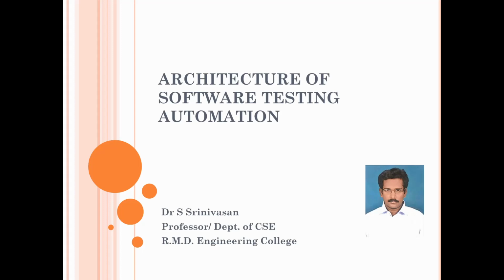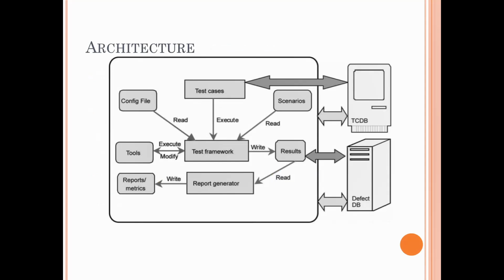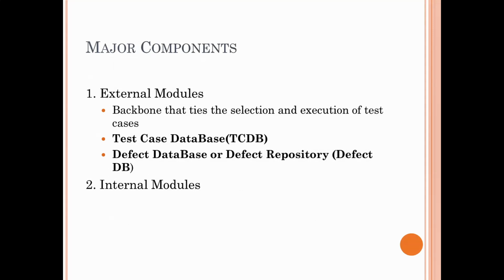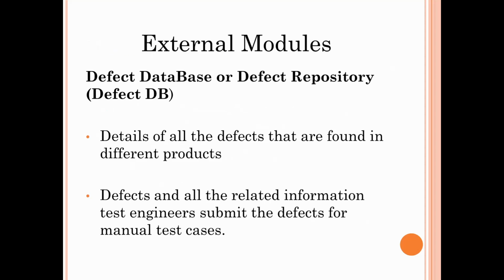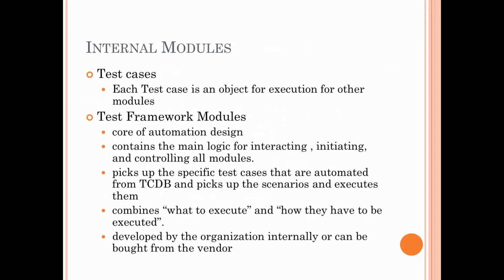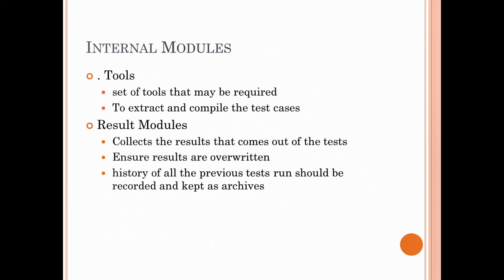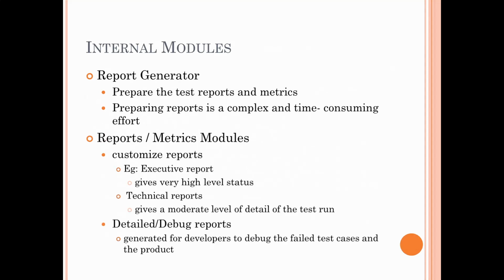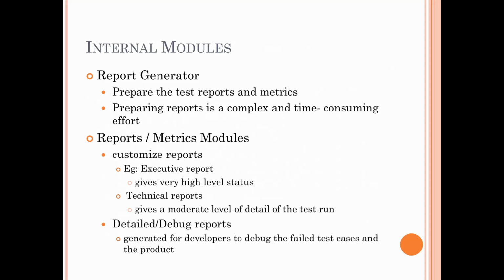Software Testing Automation Framework, Dr. S.Srinivasan,Professor/CSE, RMDEC